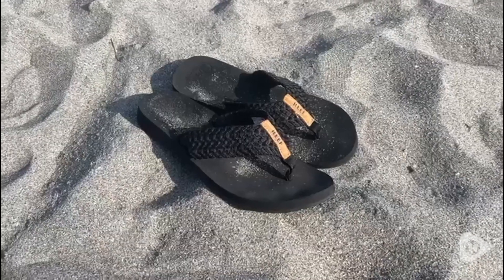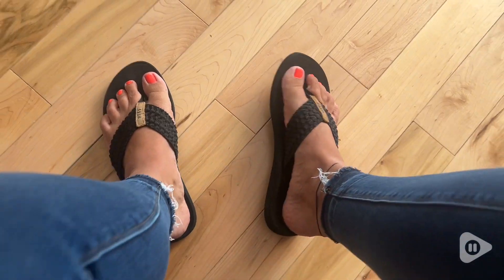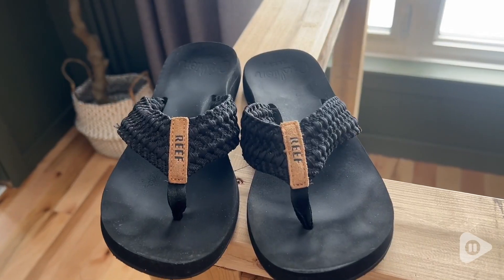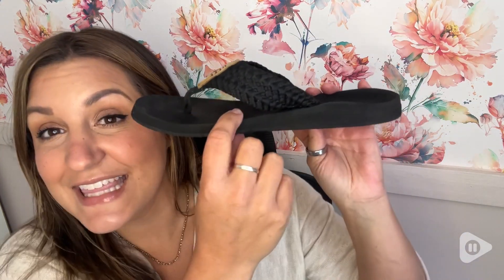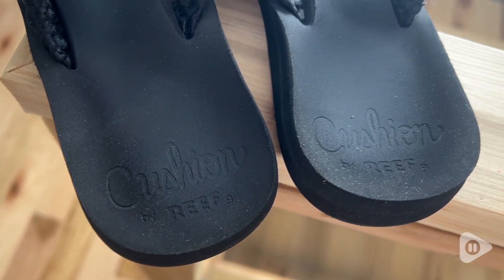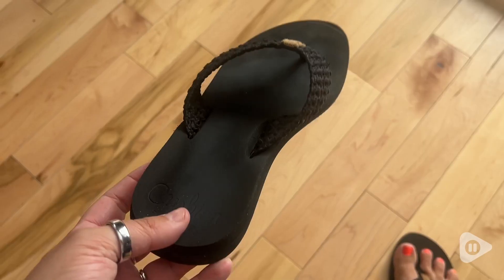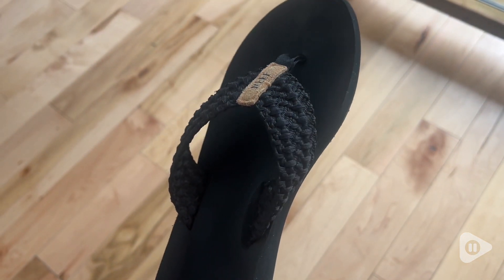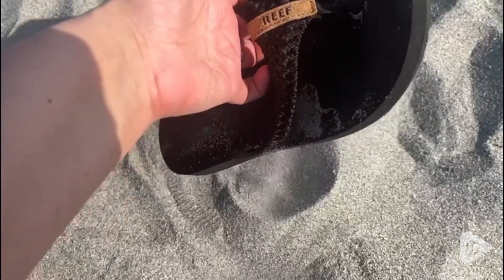Reef Women's Cushion Threads Sandals | Our Point Of View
Reef Women's Cushion Threads Sandals

SOFT FLIP FLOPS: Reef's Cushion Threads flip flops are handcrafted to be with you no matter where your next adventure takes you. The classic design and versatility means you can seamlessly go from brunch to the beach
ARCH SUPPORT: Anatomical arch support flip flops for men give you a refreshing feel of satisfaction every time you slip your feet into your Cushion Threads.
NO BREAK-IN PERIOD: These flip flops feature a soft suede webbing liner, for no break in period. Packed with the comfort, support, and traction of Reef’s anatomical arch support.
AMAZING TRACTION: Built around innovative material including a super soft Reef Cushion EVA footbed and a rubber sponge outsole for flexibility, these sandals will provide traction, protection and durability
BEACH FREELY: REEF encourages people around the world to embrace the spirit of the beach while living by one simple rule: Beach Freely. Our products are designed to make you feel comfortable in any environment, whether you're at the beach or not.